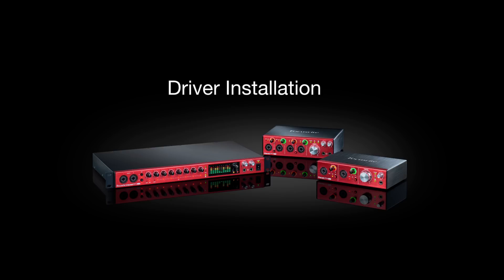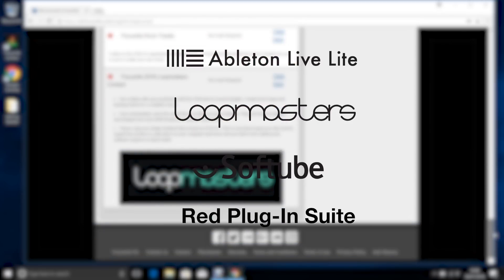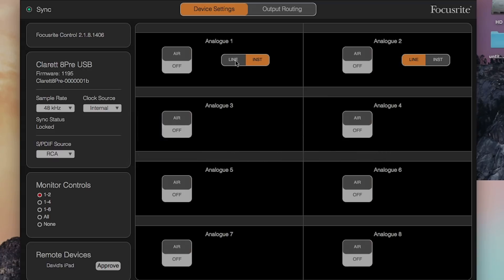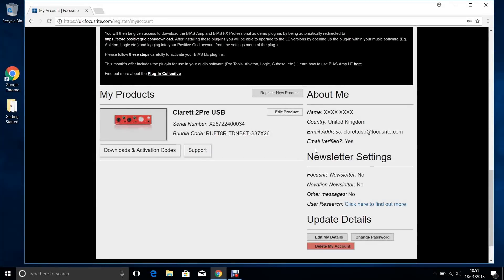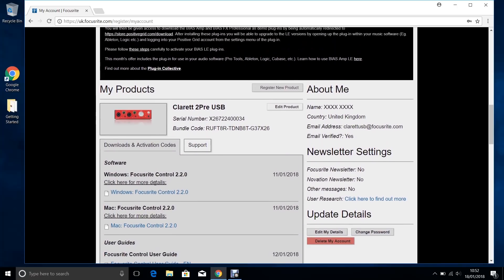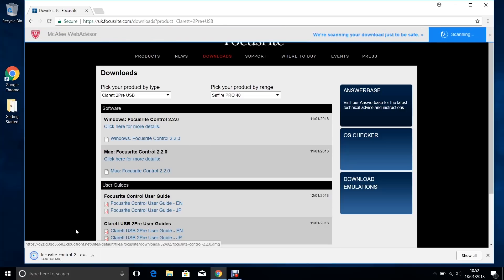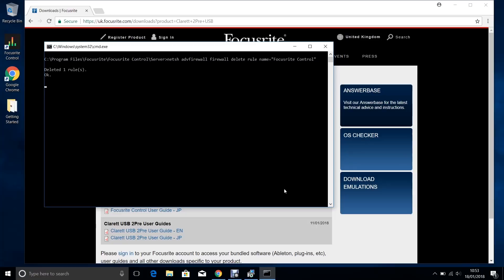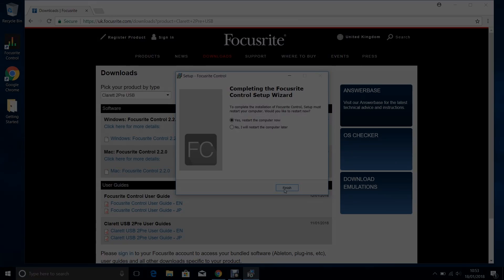Focusrite // Clarett USB - Driver Installation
In this video we show you how to download Focusrite Control and get up and running with your Clarett USB.